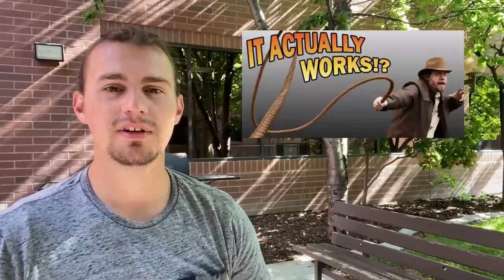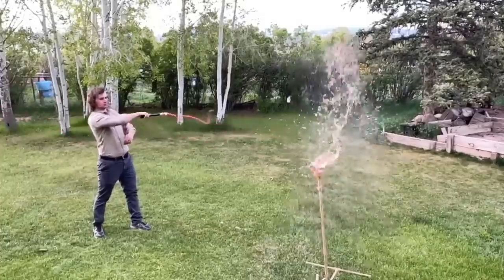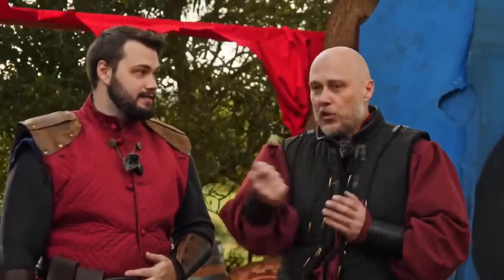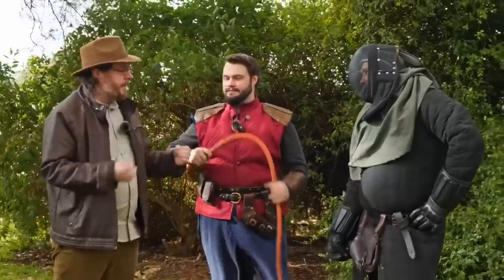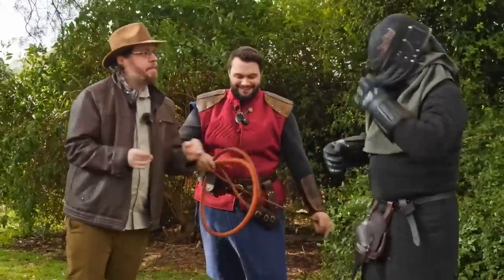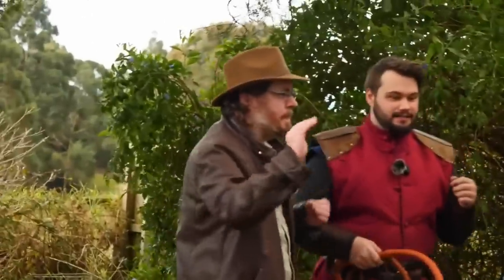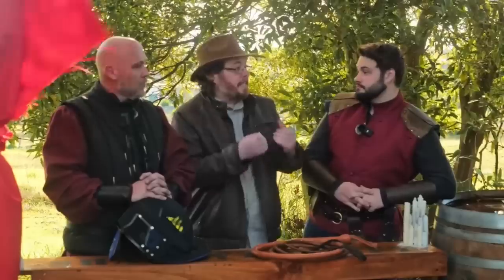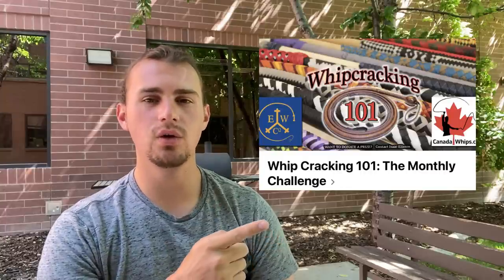Whips as a Weapon: Response to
This video is a response to shadiversity video, posted on July 1, 2023, titled “I can't believe this works?!?! - Is the INDIANA JONES WHIP an effective weapon? | functionalfandom ”

This video explores the whip’s capacity to be a functional weapon, with the perspective that 10 years of experience and a whole lot of research can provide. I have done my best to be fair in my analysis, both in my agreement with the analysis done by Shadiversity as well as my dissent with some points.

I appreciate everyone at Shadiversity’s honesty and sincere efforts to put out fair reviews of weapons and weapon usage. They have an excellent style, sense of humor, and analysis.

Photographs of spear, sword, chainmail shirt, and ax were obtained from The Metropolitan Museum of Art.